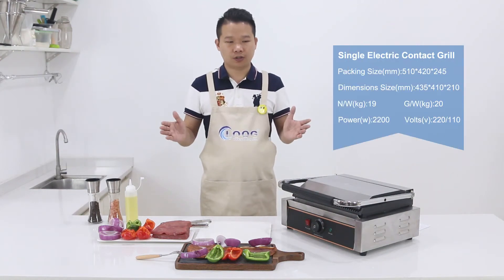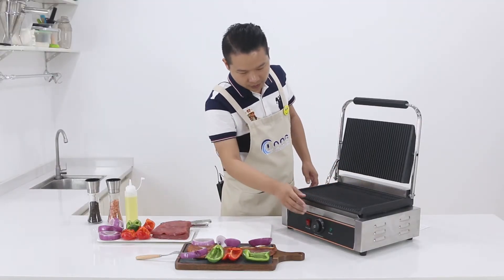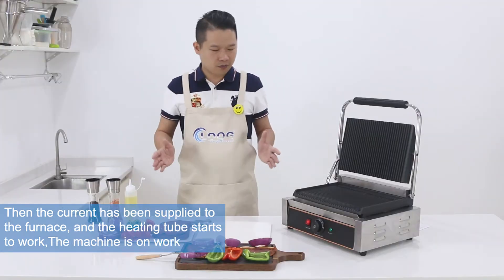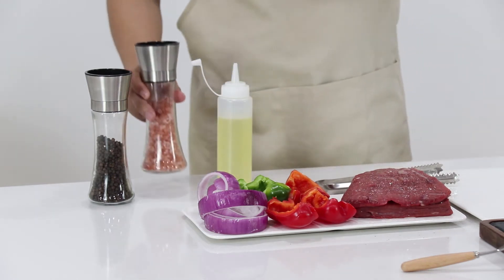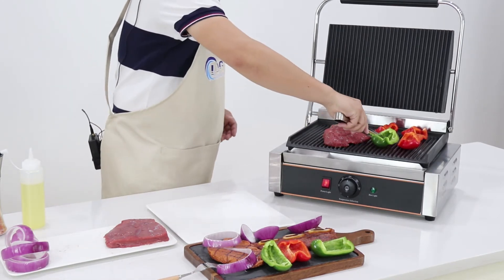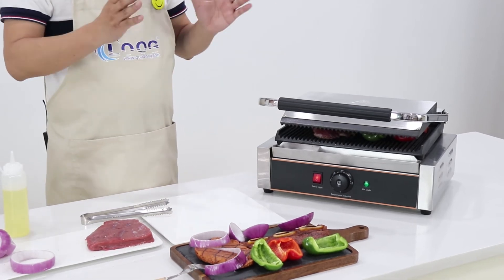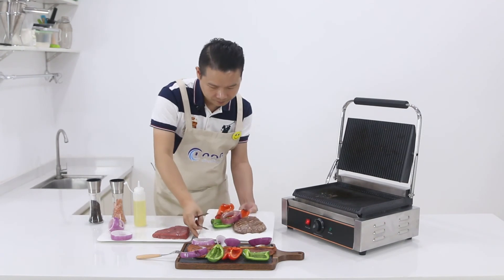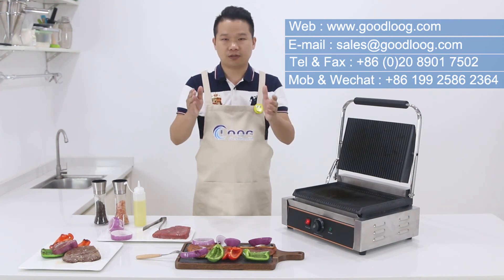Best Contact Grill Electric Review: How To Use Griddle Explanation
Best Contact Grill Electric Review From China Commercial Kitchen Equipment Manufacturer

The stainless steel panini grill perfectly suited for usage in hotel restaurants, bars, fast-food restaurants or catering companies, etc..

Product Parameter:
Name: Single Electric Contact Grilll For Fast Food Machine
Item NO.: FY-811E
Type: Full Grooved
Power: 2200W
Net Weight:19KG
Volts: 220-240V
On Board Size: 338*235MM
Under The Board Size: 345*235MM
Dimensions: 435*410*210MM
Packing Size: 510*420*245MM

You can find more commercial snack equipment design in our